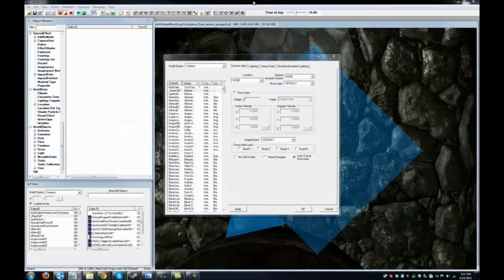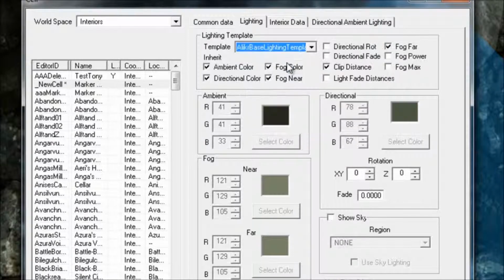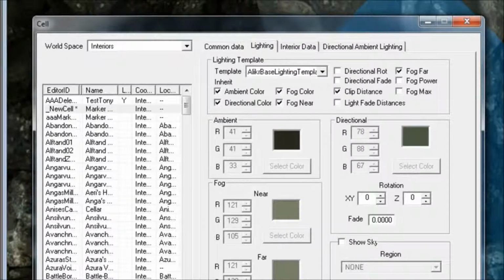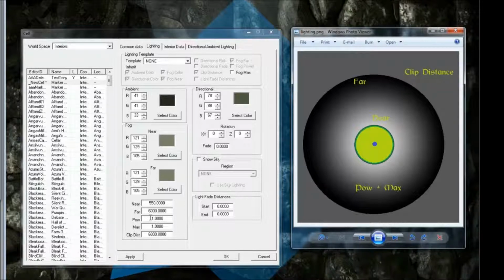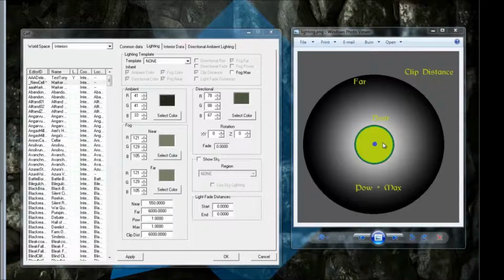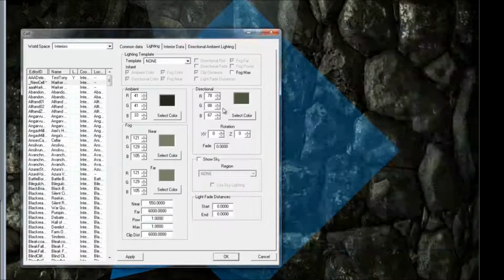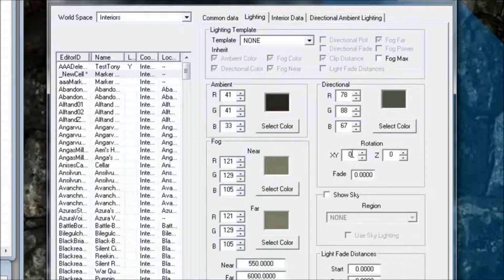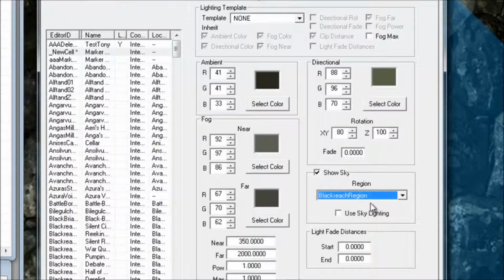Skyrim CK Bootcamp Chapter 1: Lighting Tab. Part 3/4.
This section covers the Lighting and Directional Ambient Tabs.

The Lighting Tab allows you to select a pre-defined lighting template from a drop-down list and tweak it. Selecting a template automatically inherits the properties of that template. For example, if you select AlikrBaseLightingTemplate, you'll notice that all of the color options are greyed out. This means that they are automatically inherited. You can override that inheritance by unchecking that part of the light.

If you uncheck Ambient Color, this releases the Ambient Color box and lets you tweak it. It does not change the AlikrBaseLightingTemplate scheme, it just lets you override that particular setting for this specific cell. You can always check the box and return it to the LightingTemplate default settings.

Ambient Light is used for reflection of ambient fx in the cell, such as light motes and sun beams. It has no impact on the actual lighting.

Fog light has several options beyond color. To demonstrate the differences in these settings, I made a little graphic where the player is the blue dot in the center of the green field of view. The green area is unaffected by fog.

Near is the number of units before fog shows up.

Far is the distance when fog is at its maximum.

Pow is the power of the fog intensity. This is between 0 and 1, and the lower the value, the quicker fog will show up. It modifies the near and far values.

Max is the maximum amount that the fog color is visible. A value of 1 is 100% and a value of 0 is invisible. Typically light fog is set to 0.2-0.4, moderate fog is 0.5-0.6, and 0.7-0.8 is used for heavy fog. Anything over 0.8 is very dense and may look like flat color on some systems.

Clip Dist defines how many units away geometry will be kept in the scene. If the asset reaches a distance outside this radius, it will disappear. If you have a problem with objects flickering in and out of your scene, set this to a higher number. This should be set beyond your Far distance.

Light Fade Distances show when Omni Lights start to fade out and fade out completely. It does not affect shadow casting lights.

In the graphic, the player is the blue dot in the center. The fog begins at 550 units away from the player and extends to the far plane at 6000 units. The Clip Distance begins at 6000 units, so any landscape or objects that are 6000 units away will be invisible. However, they should be obscured by the maximum intensity of the fog. The fog will reach its maximum intensity a little before the far plane, as modified by the Pow and Max values.

The Directional setting allows you to simulate reflected light. It is properly set using the Directional Ambient Lighting tab, as the tab within the Lighting tab is more subtle. This tab is only available if you select NONE as your lighting template, because it inherits its information directly from the template.

The Rotation is the angle of the directional light as it enters the scene, and the fade is the brightness of that light. This can be used to simulate a powerful light source such as the sun from a window or a large fire. You can hit Set From Ambient to grab the color data from the Lighting tab. It will generate a palette based on your color scheme.

Checking Show Sky is a useful feature for Lighting. For some interiors, you may want the skybox to show up even though you're not technically in an exterior. For example, looking out a window or seeing the sky from a hole in a ceiling. Select Show Sky and pick a Region from the drop-down menu. You can pick a pre-defined Region or create your own (covered in another tutorial).

By selecting a Region, you can also check Use Sky Lighting. This overrides all of your Lighting Template tweaks, even if you have tweaked them yourself. You can only adjust the Far, Power, Max and Clipping distances as well as the Light Fade Distances for the Region Sky Lighting.